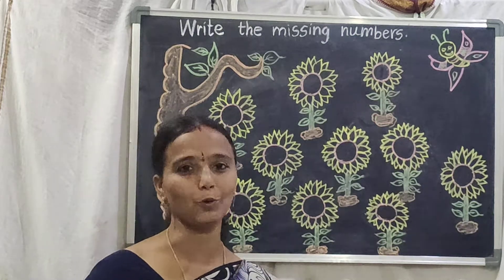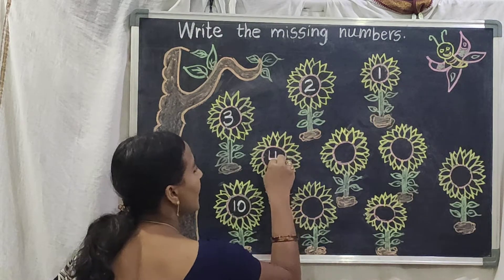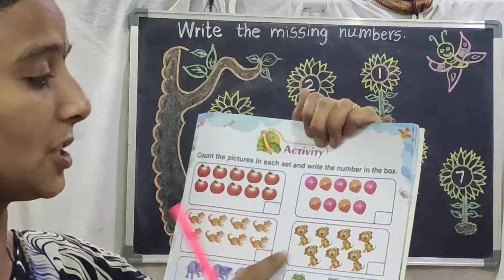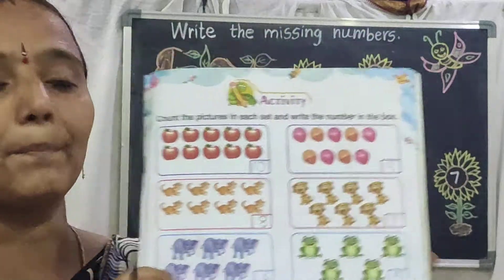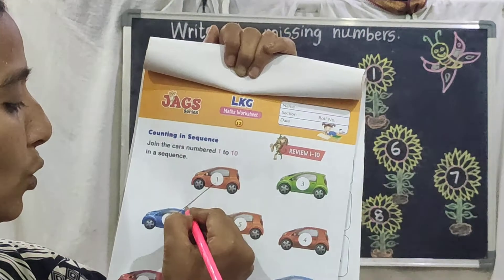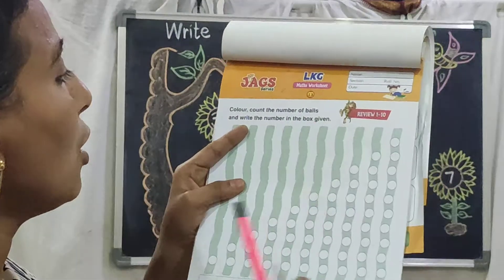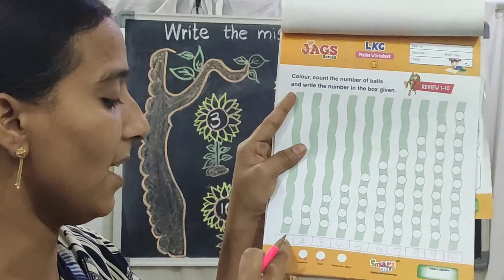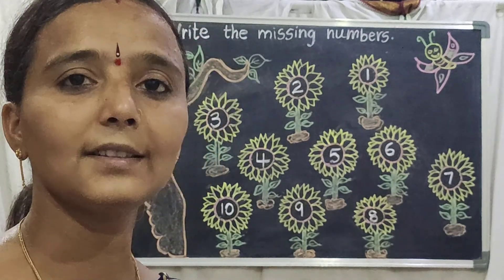Activities [Number work]